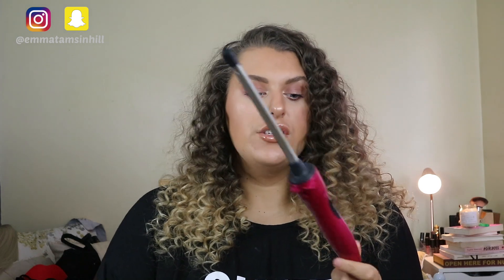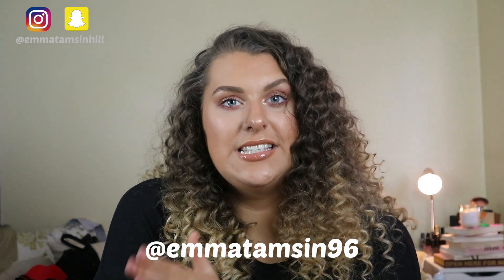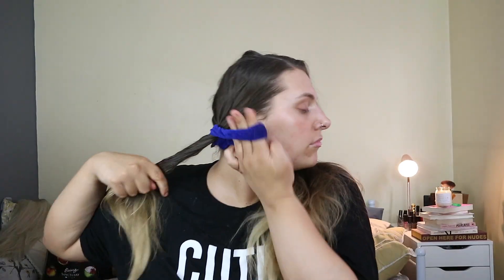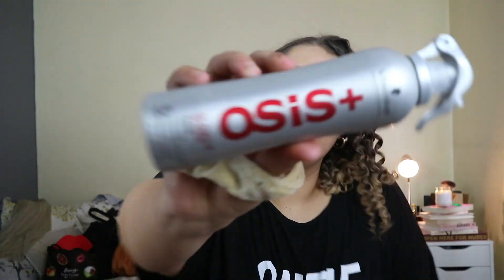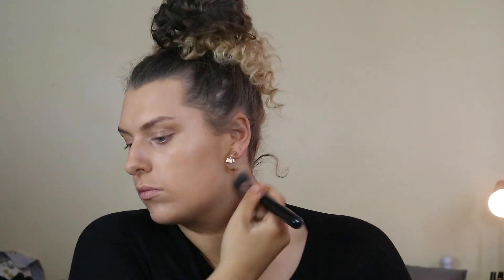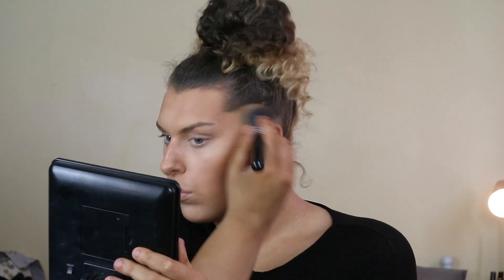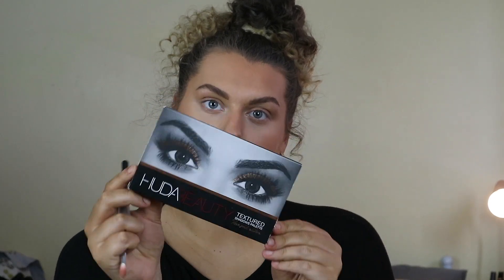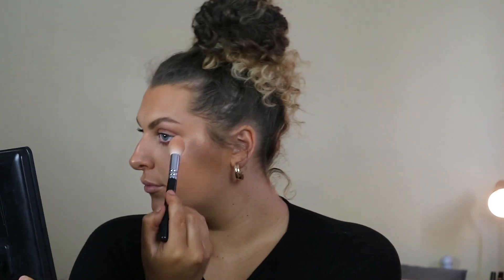Tight, Big & Bouncy Chopstick Curls Tutorial & Go To Glam | EmmaTamsin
Hey guys n girls, is me I'm back again and this time with a highly requested video of how i get my hair into my tight curls! This style will last on me for about 4 days and be looking cute! Also running you guys through my go to makeup look at the moment which is very bronzed and glowy! Please lets all ignore my dirty neck with fake tan on and how angry i look when i'm curling my hair (resting bitch face is real) Hope this answers all your guys questions on this look and hope you enjoy! Love you all lots, Em x

MY DEPOP - @emmatamsin96

HAIR

Chopstick Curler

Heat Protect

Wide Tooth Comb

MAKEUP

Urban Decay Prep Spray

Kiko Unlimited Foundation in shade Neutral 60

Zoeva 102 Brush

LA Girl Pro Conceal in shade Light Ivory

Maybelline Eraser Eye Concealer in Light

Real Techniques Sponge

L'Oreal Infaillible Shaping Stick in shade 220 Toffee Caramel

Urban Decay Brow Beater in shade Neutral Brown

Subversion Lash Primer

Mac Give me Sun

Huda Beauty Rose Gold Palette

Zoeva 221 Brush

Zoeva 231 Brush

Nars Blush in Orgasm

Zoeva 126 Brush

Benefit They're Real Mascara

Mac Highlighter in Oh Darling

Zoeva 105

Zoeva 230

Urban Decay All Nighter Setting Spray

Mac Stripdown Pencil

Mac Clear Lipgloss